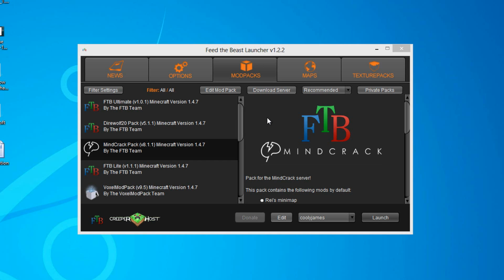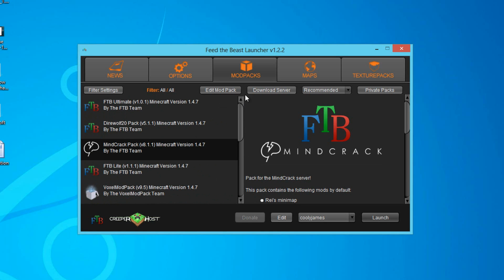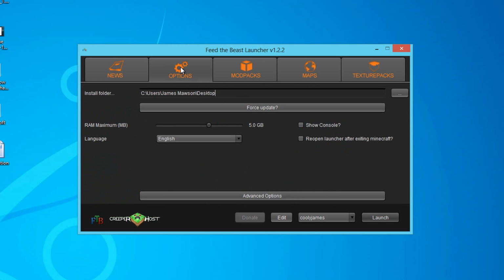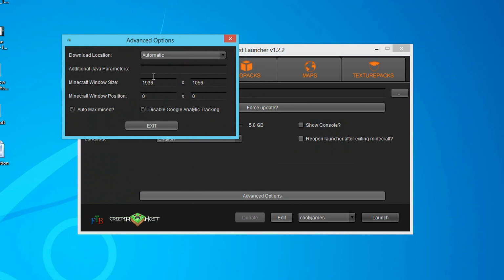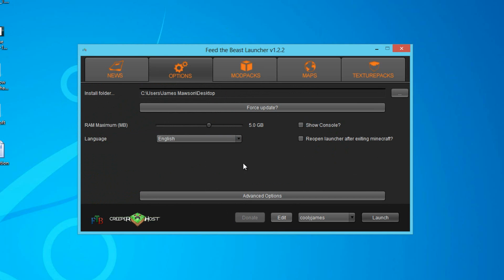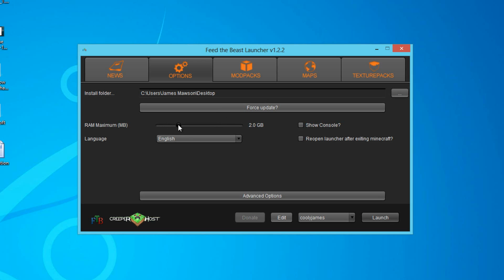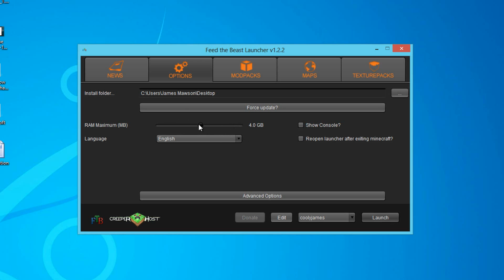How to increase/allocate/add more RAM to Feed The Beast [Tutorial] 64bit only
hey guys, in this video i show how to allocate/add/increase more RAM to FTB
for 64-bit

first get 64bit java, if you have a 32bit operating system then i am afraid you can not do this. sorry:)
STEP 1: download most recent FTB launcher (V1.2.2). from here if needed
STEP 2: go to the options tab on the new FTB launcher and look for the RAM MAX option.
STEP 3: move the scroll to whatever fits your pc. (dont go under 1gb, i would not recommend going to the top RAM option either)
STEP 4: click ok and run ftb, you might have to reopen the launcher after.

If you have any problems just right a comment and i will help to fix :)